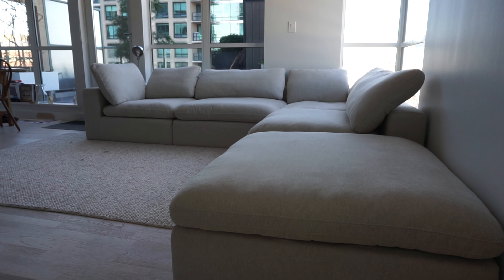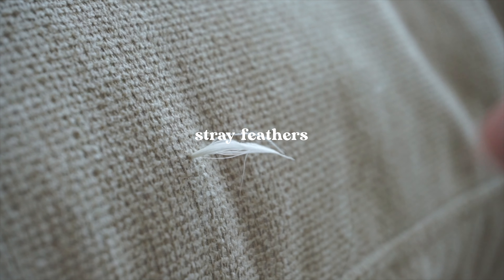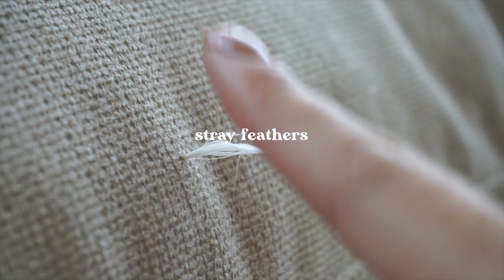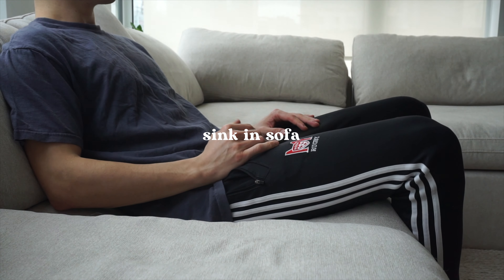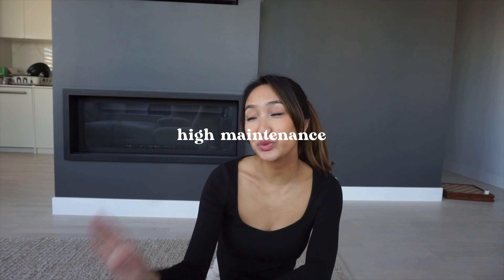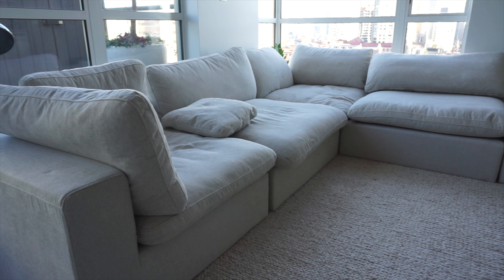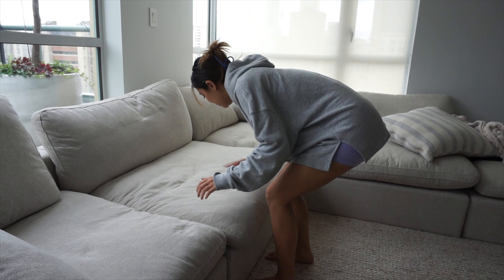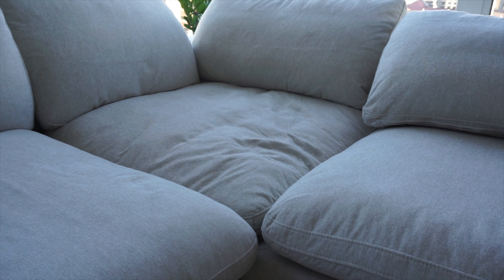why i HATE my cloud couch dupe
Are you looking into buying a cloud couch dupe? Here's some things to consider before buying. Pros and cons but we'll start with the cons :-)